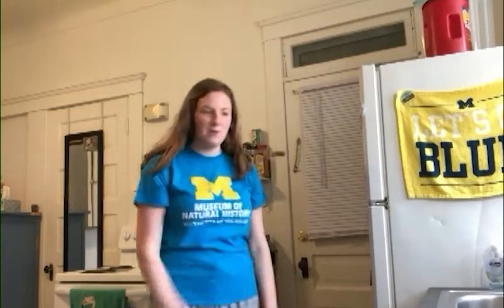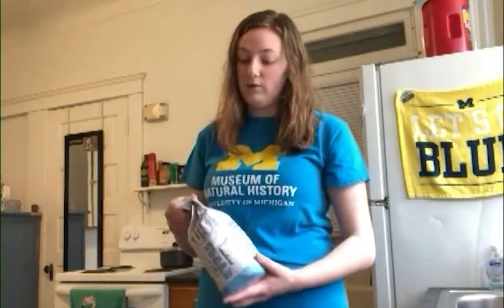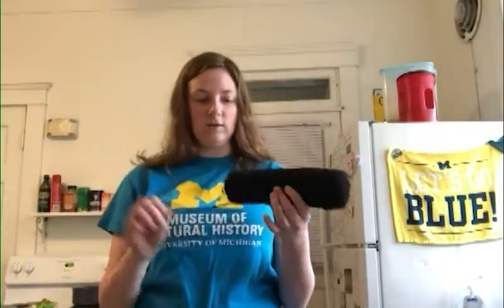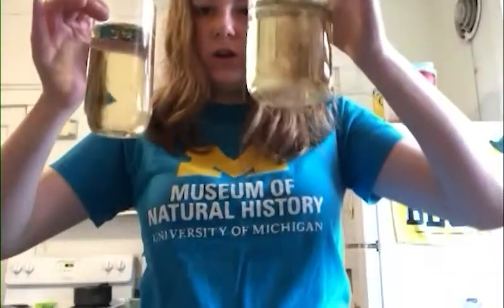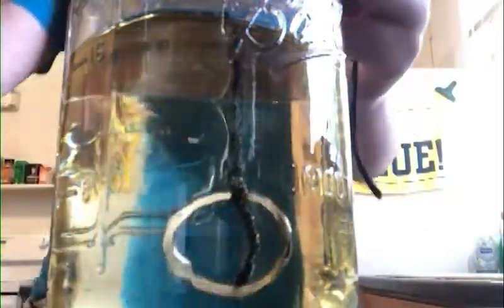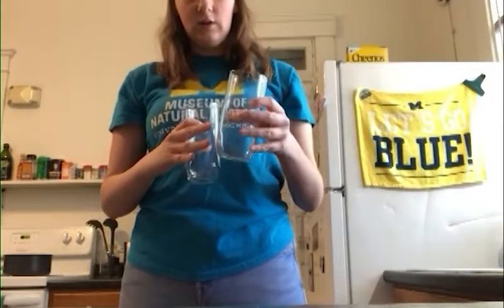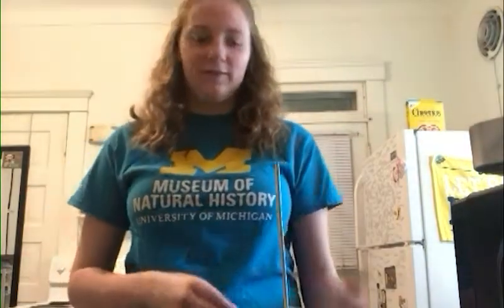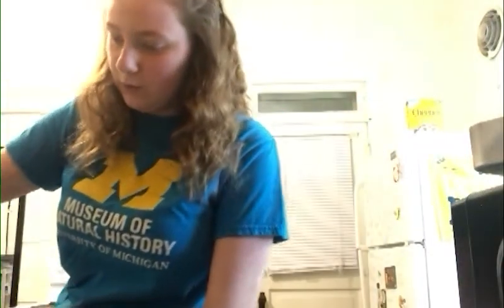Watch This! - Rock Candy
Crystals are a chemical wonder. The different repeating shapes they come in fill us with wonder and give us clues to their chemical make up. The question is, how do they form? Watch one of our docent's journey in attempting to make crystal candies. Will she have a tasty snack in the end? Watch and find out.